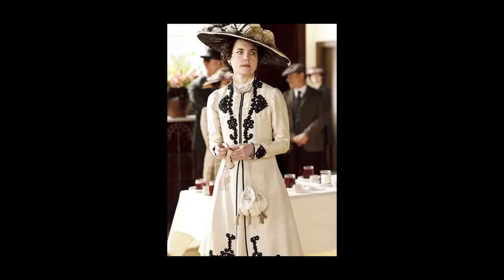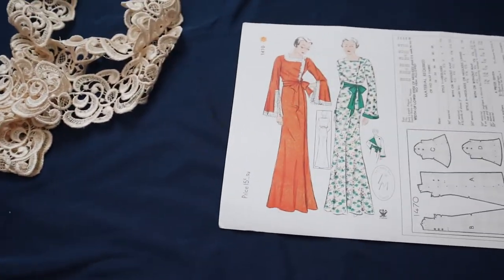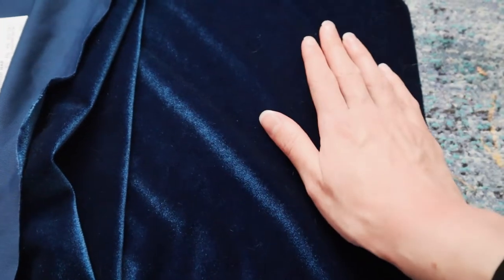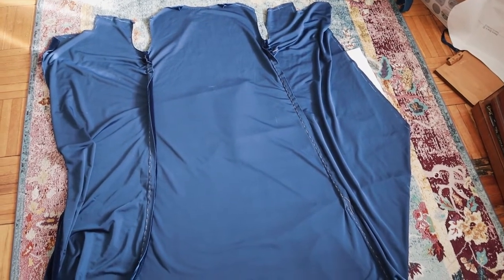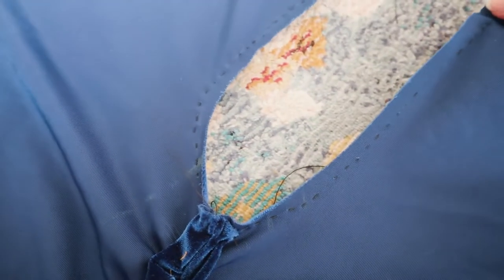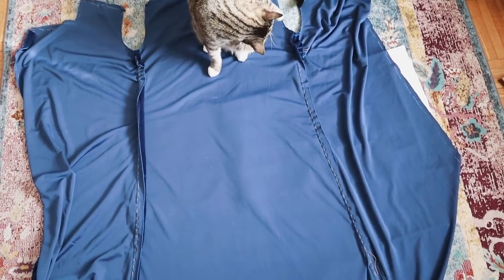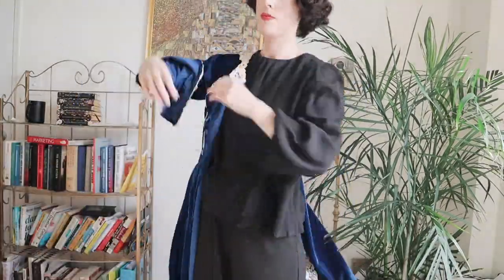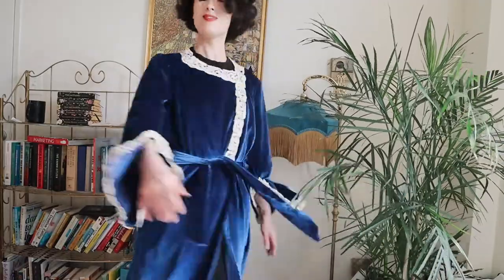I MADE A VELVET ROBE WORTHY OF DOWNTON ABBEY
Now that cold weather is here, I thought it was time to make a cozy robe inspired by Downton Abbey and the designs of Paul Poiret.

Velvet Fabric